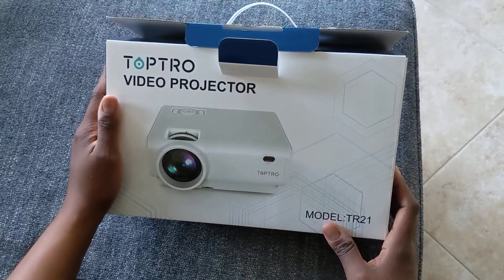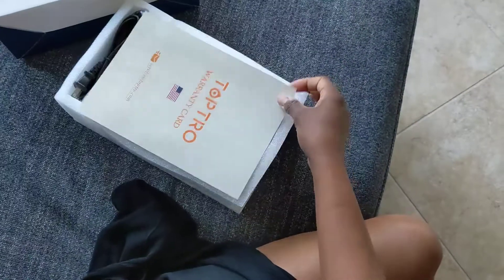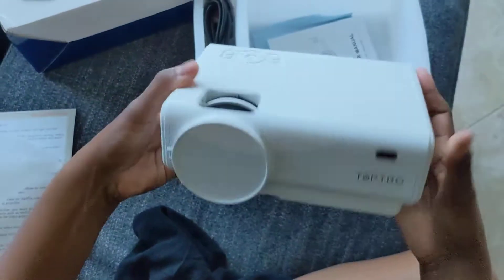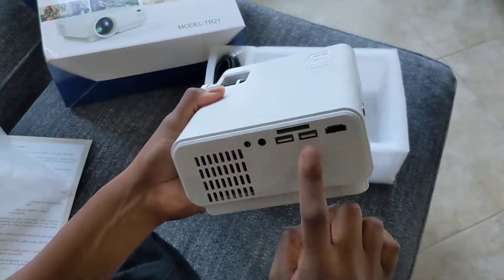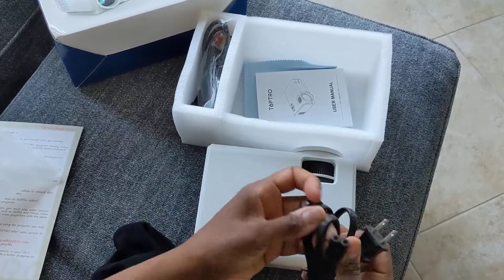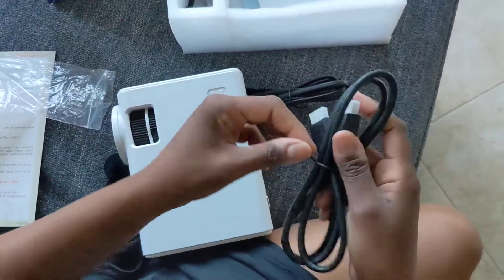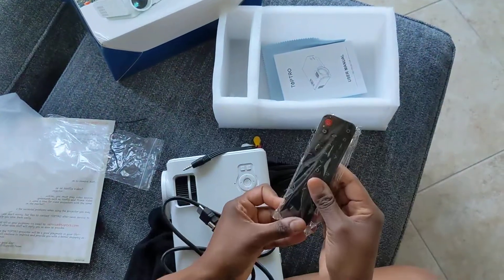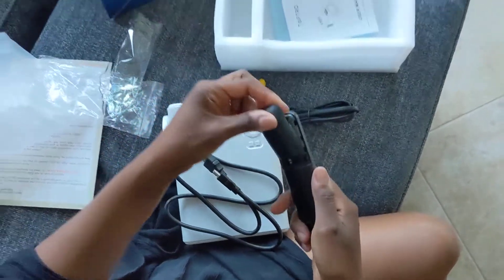TOPTRO WiFi Bluetooth Projector 8000Lumen Support 1080P Home Video Projector Review